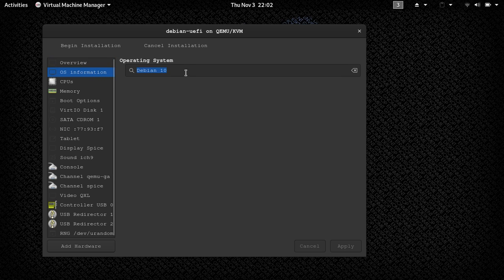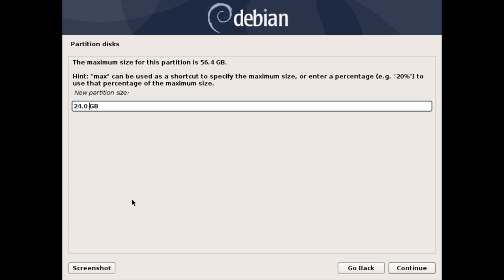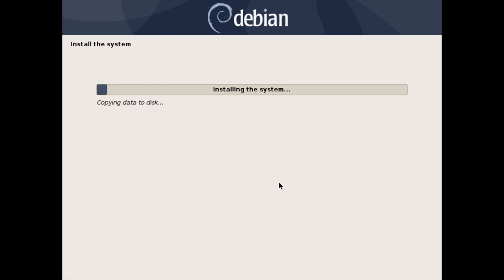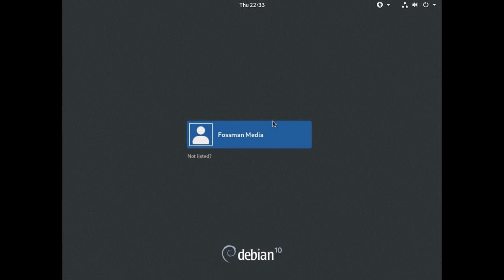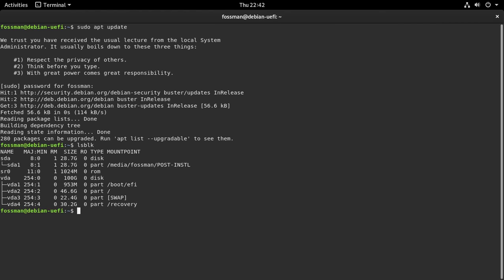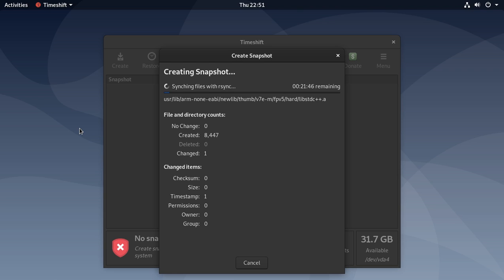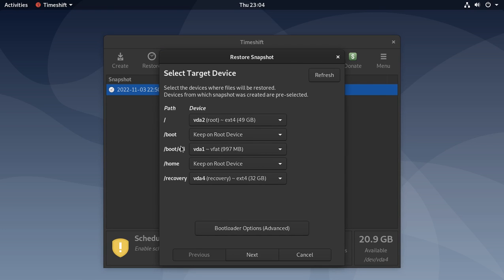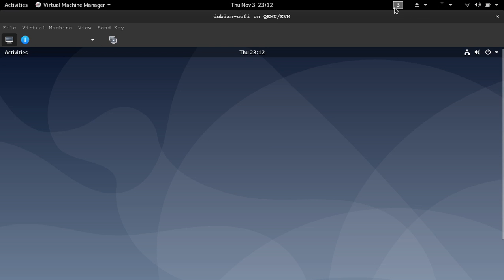Manual Partitioning | UEFI | Timeshift Setup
A tutorial on how to install Debian using the manual partitioning method with UEFI.

1:24 Install Debian
3:00 Manual Partitioning [UEFI]
34:00 Install and use TImeshift